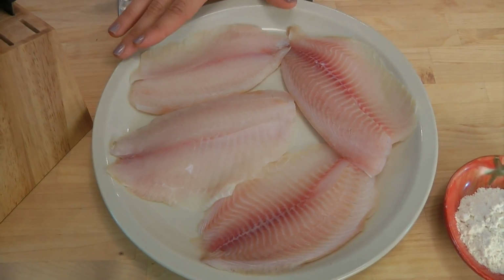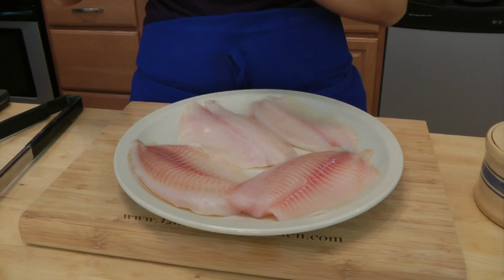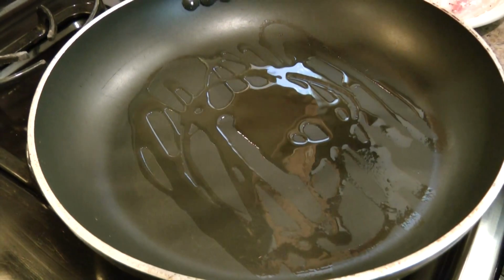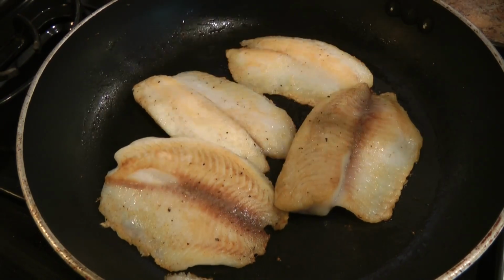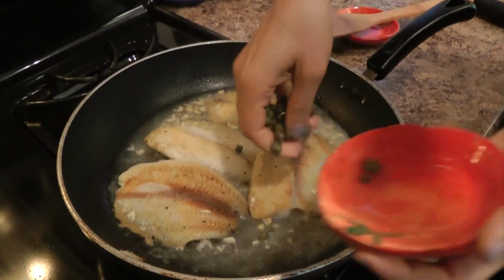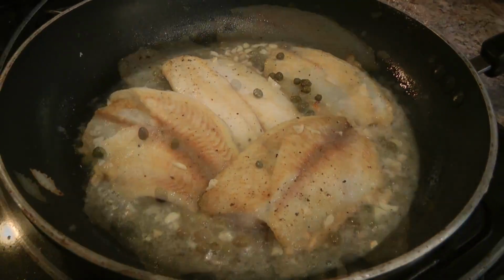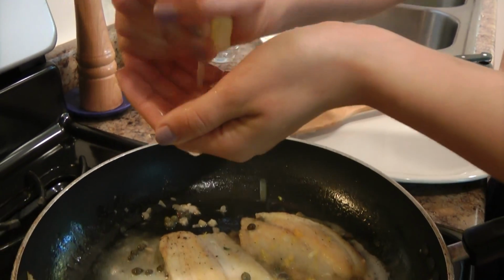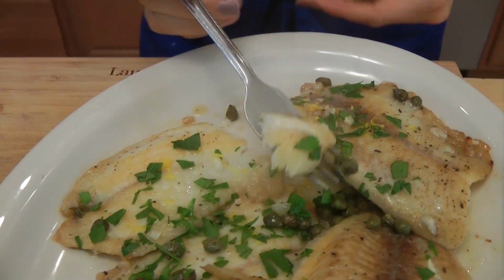Fish Piccata Recipe - by Laura Vitale - Laura in the Kitchen Episode 133